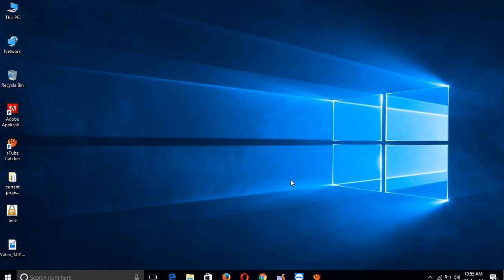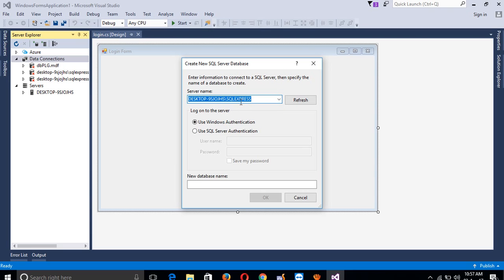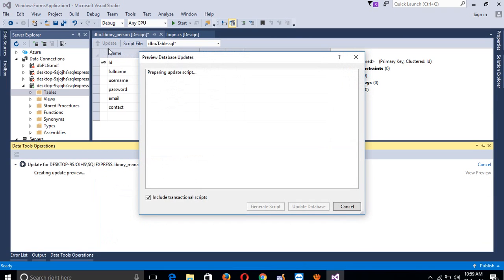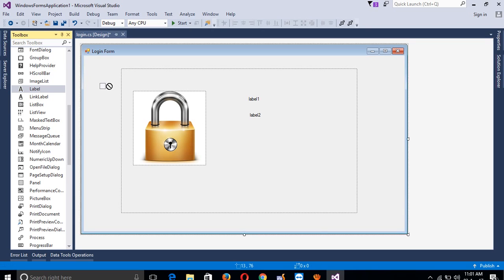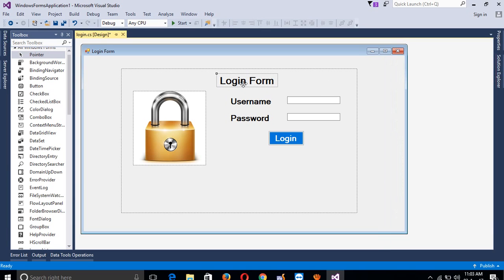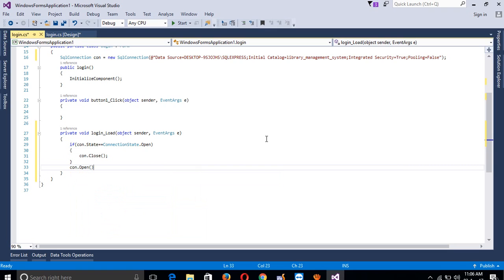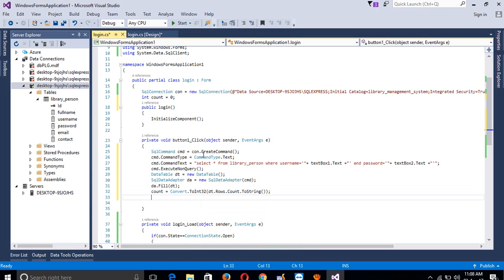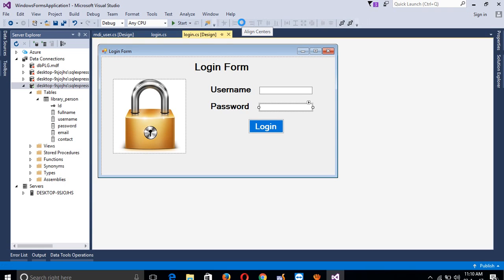how to create user login page in c# net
Here i am going to show you how you can create login page in c#.net desktop application,login page in c#.net windows application,c# code for login form, how to create login form in c#, c# code for login form using database and more i am going to show you everything regarding library management system project in c#.net and how to create project in windows application in c#.net step by step, desktop application in c#.net